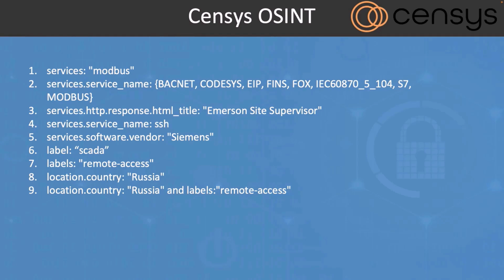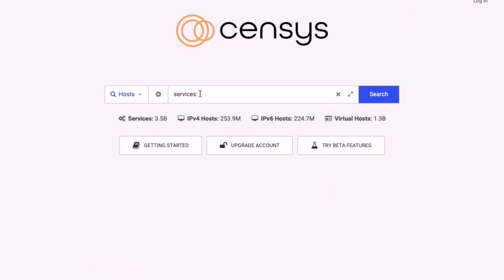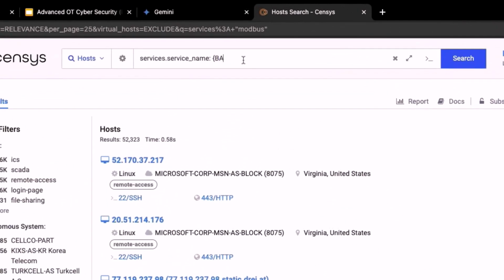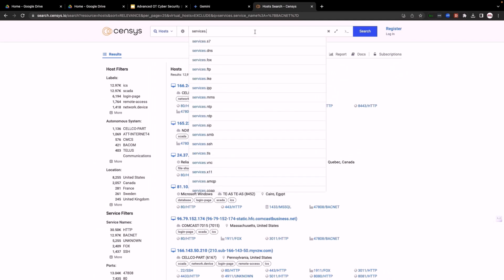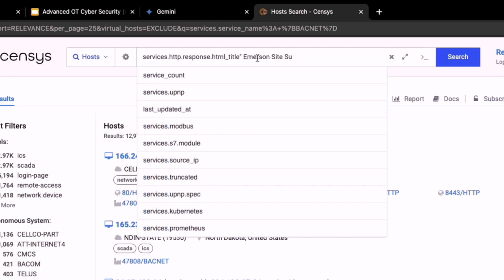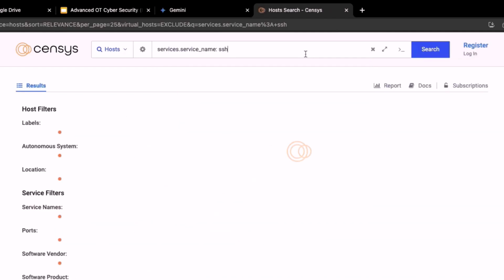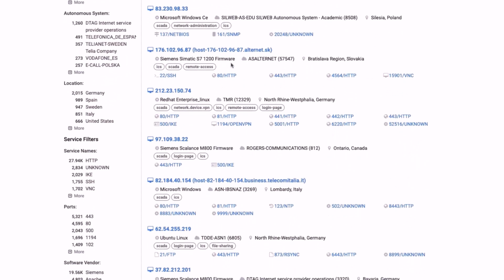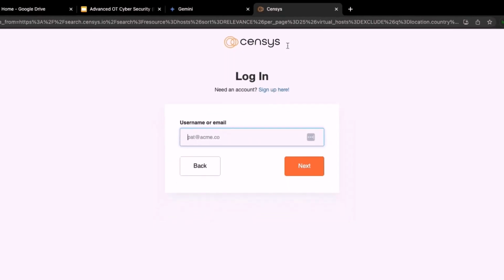Censys OSINT: Leveraging Open Source Intelligence for Cybersecurity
Discover the power of Censys OSINT (Open Source Intelligence) in cybersecurity with our comprehensive video tutorial. Censys is a robust tool for discovering and analyzing internet-connected devices, services, and vulnerabilities. In this video, we guide you through the process of using Censys effectively to gather actionable insights about target systems and networks. Learn how to conduct searches, interpret results, and utilize this tool for reconnaissance and threat intelligence purposes. Whether you're a security analyst, penetration tester, or simply curious about OSINT tools, this tutorial equips you with essential skills for enhancing your cybersecurity defenses.